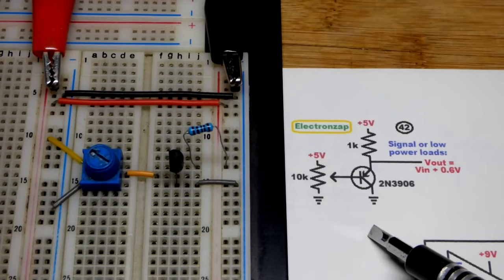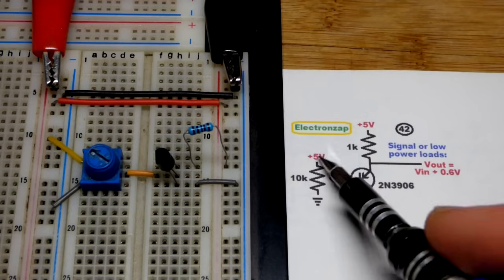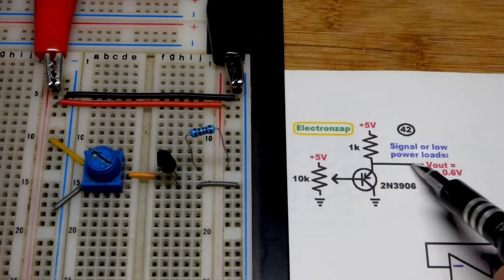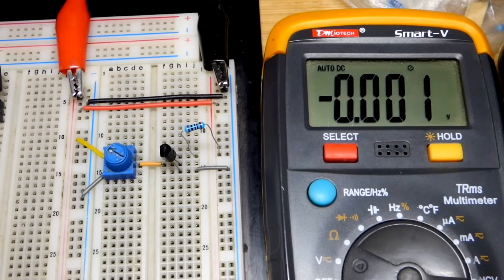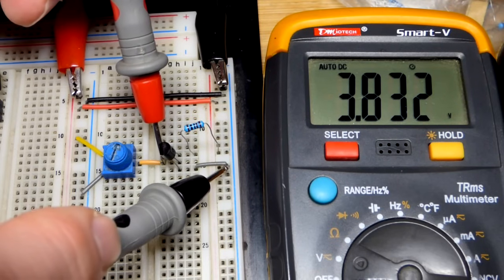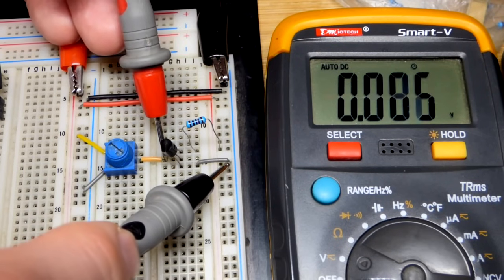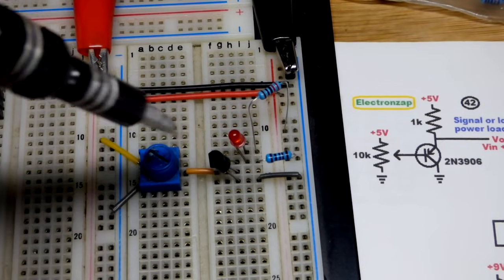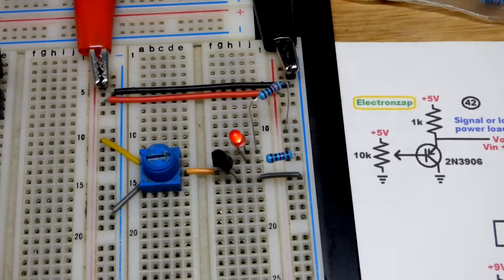PNP BJT Emitter Follower Common Collector Basics For Beginners Learning Electronics